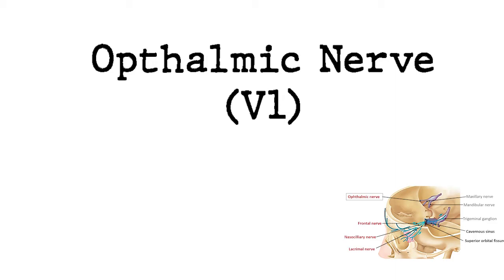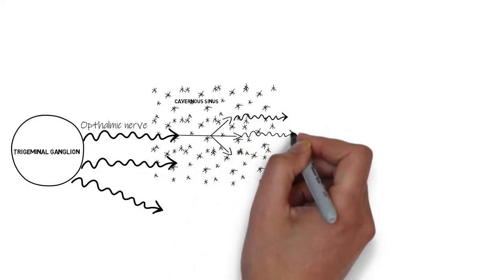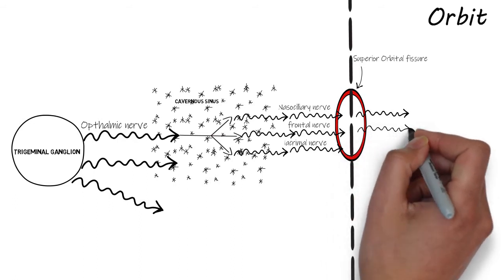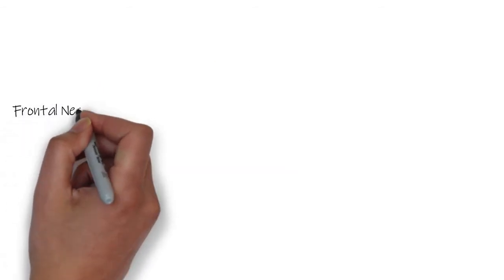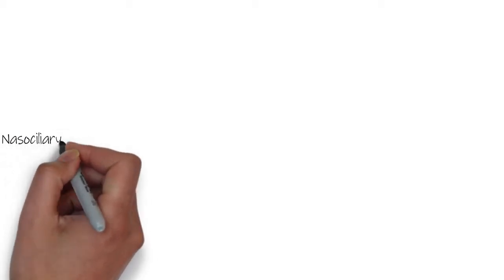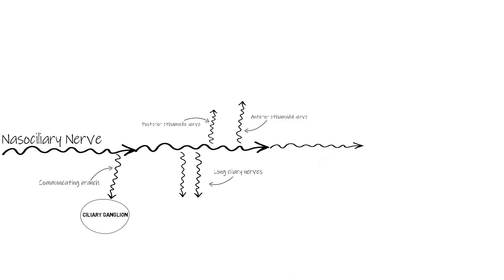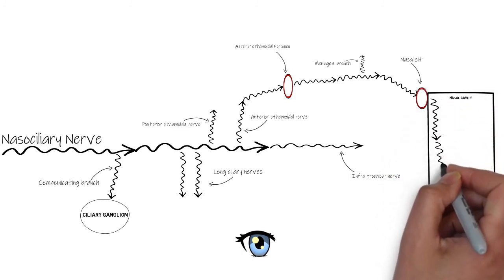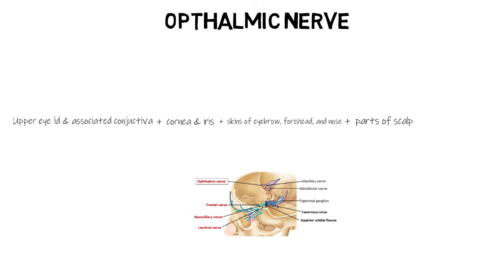The Ophthalmic Nerve | Trigeminal Nerve Part II | Neuroanatomy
In this brief video, I have discussed the Ophthalmic nerve which is a branch of the  5th Cranial Nerve, the Trigeminal nerve. A topic of Neuroanatomy.
So this is the part II on the trigeminal nerve series.
- The opthalmic nerve is first and the smallest branch of the trigmeinal nerve.
- It is a pure sensory nerve.
- It passes through to the cavernous sinus where and while inside, just before escaping the cranium gives off three branches.
- These branches escape the cranium and provide sensory innervation to the structures on the upper third of the face like the the skin and mucus membranes of the upper third of face, parts of the orbit, sinuses etc.
- In the next part, I will be discussing the maxillary division, and also the mandibular division of the trigeminal nerve.
And also the clinical importance of the nerve

Take Care.